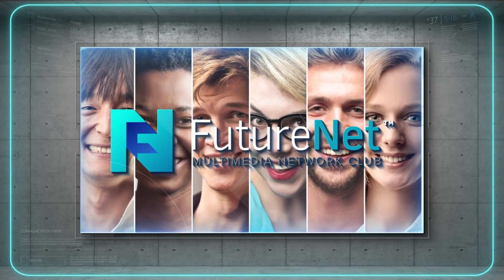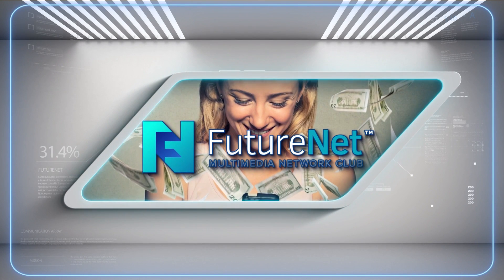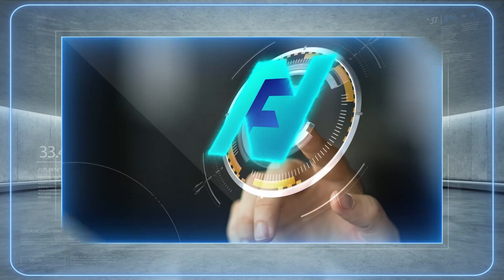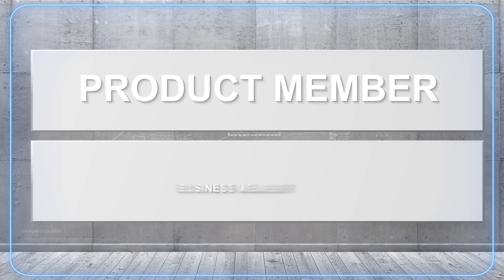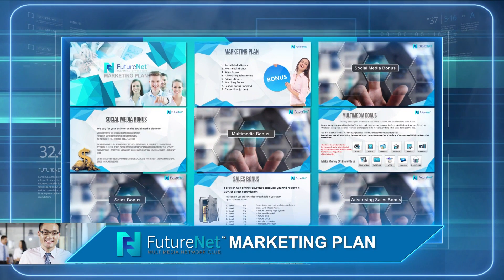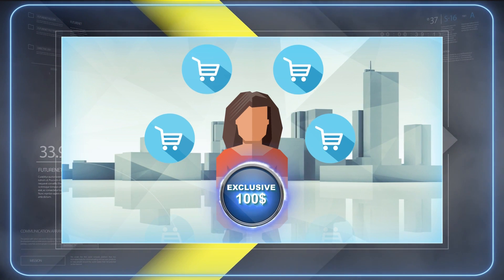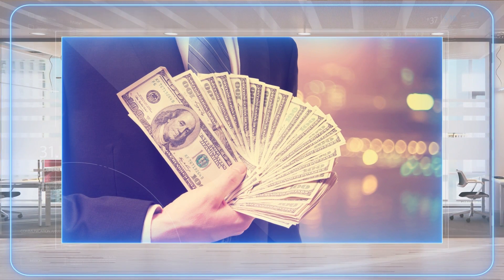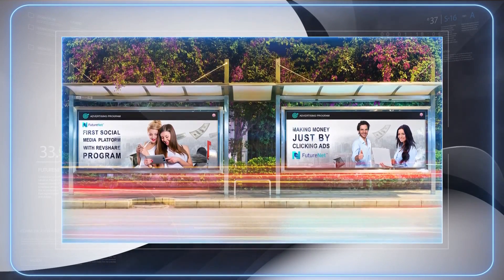What Is FutureNet ?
What Is FutureNet  -  Well among other things FutureNet is helping so many people that have struggled previously online to finally become successful.

For more in depth info & how YOU can easily start your OWN online business Go
Once verified  Don't forget to send me a friend request